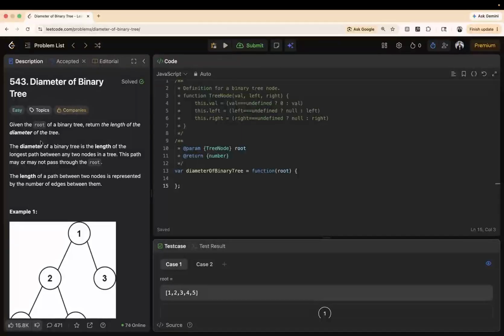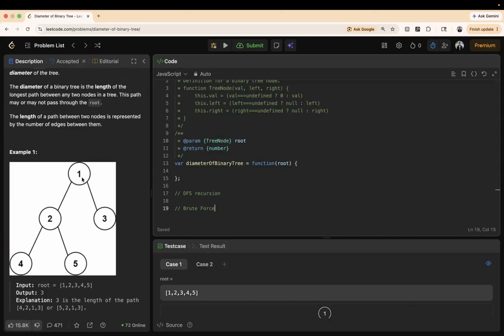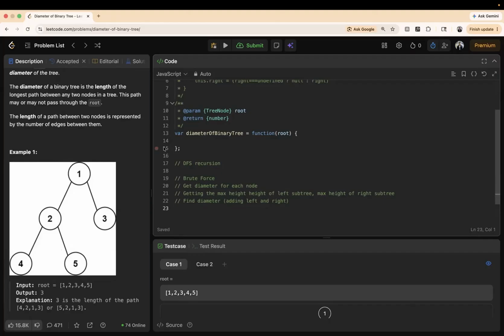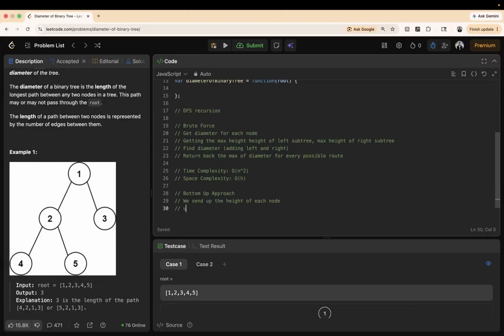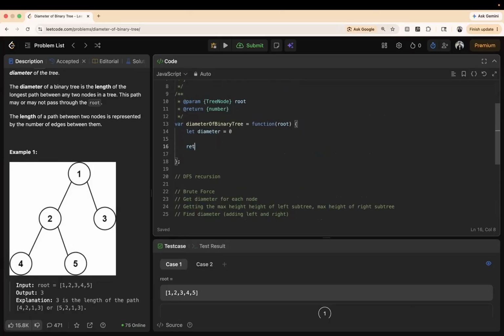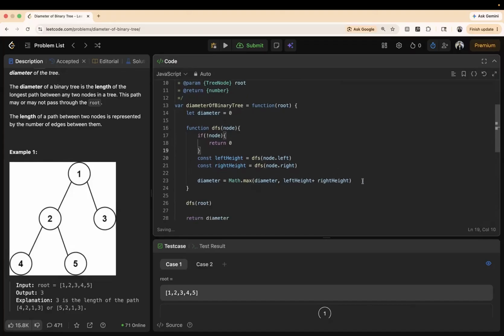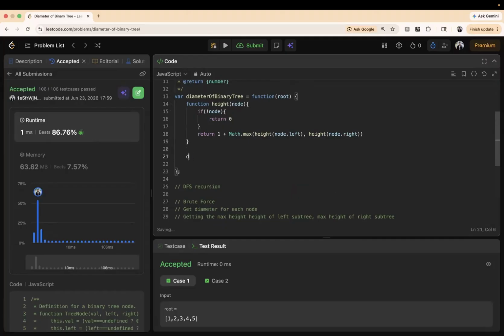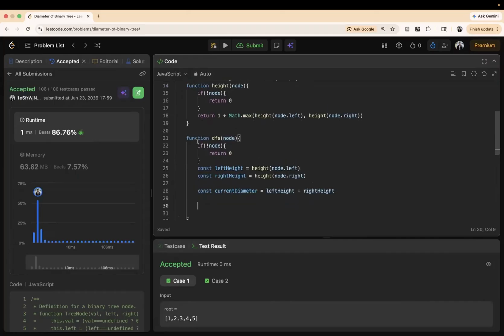543. Diameter of Binary Tree - LeetCode JavaScript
How to solve LeetCode problem #543. Diameter of Binary Tree in JavaScript

👉 Apply for coaching.